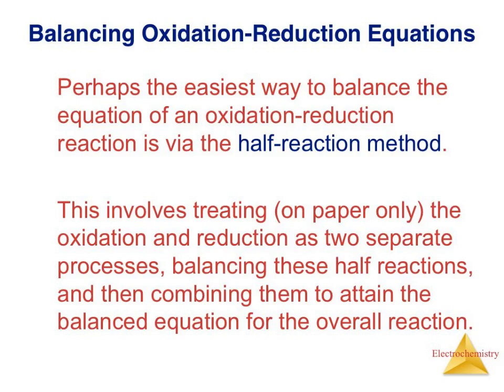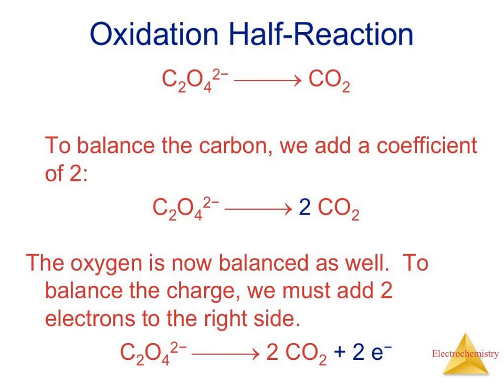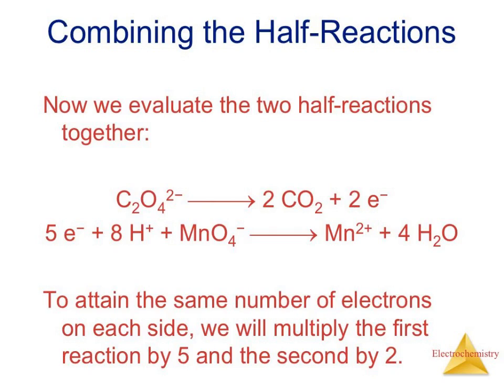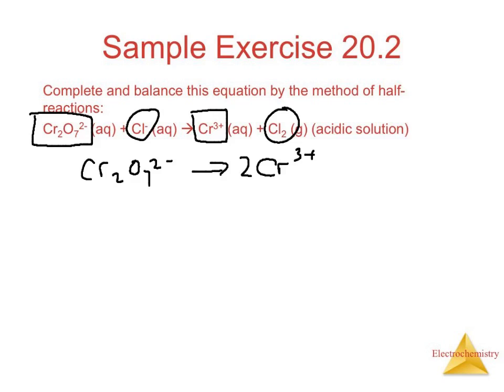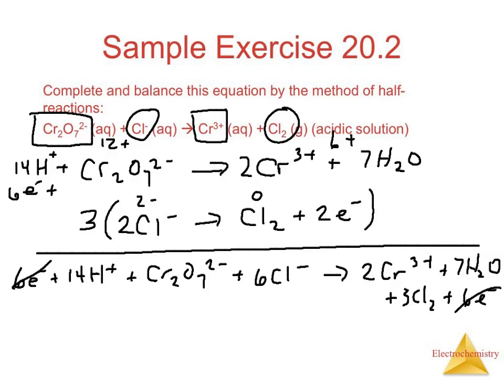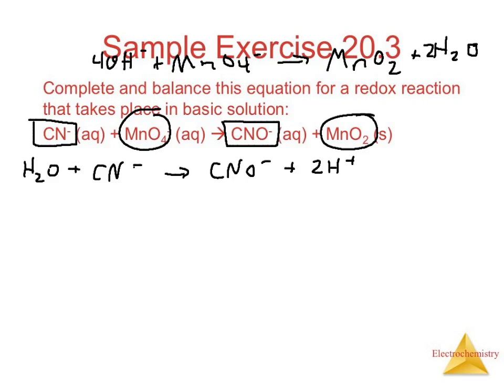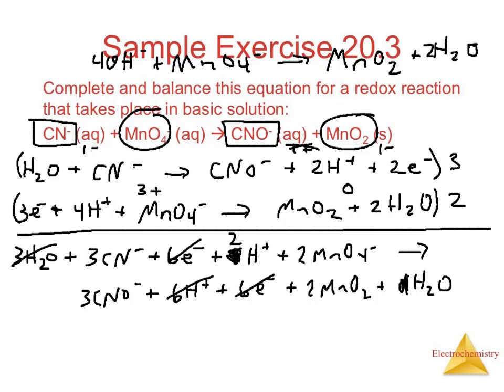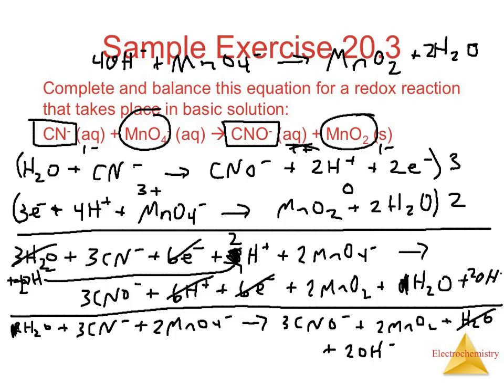Section 20 2 Reading Guide Preview